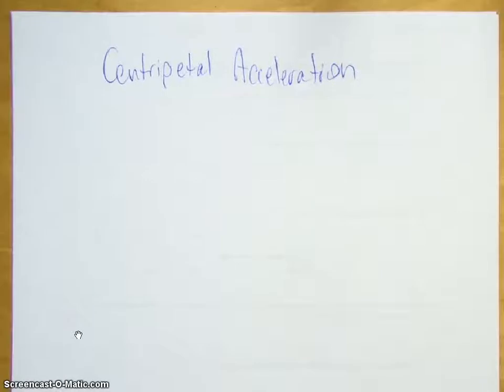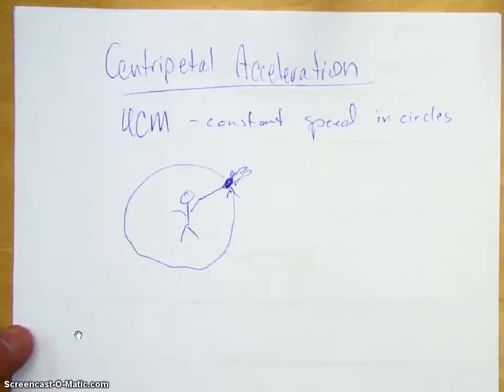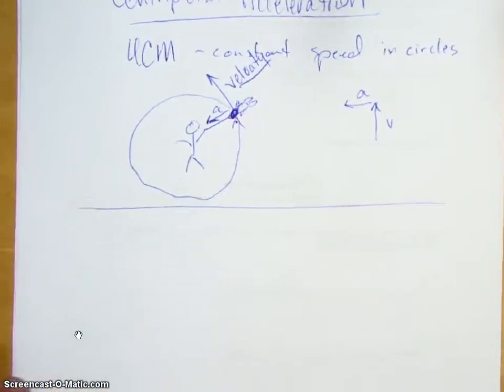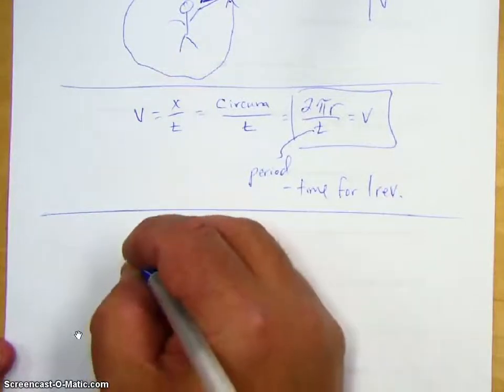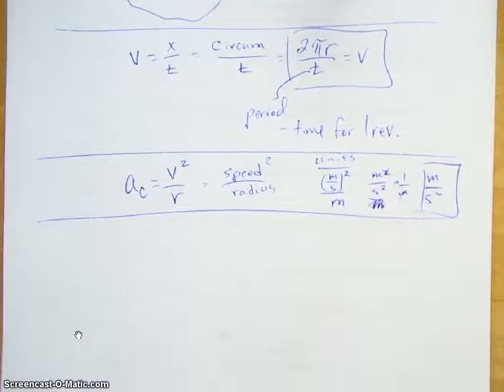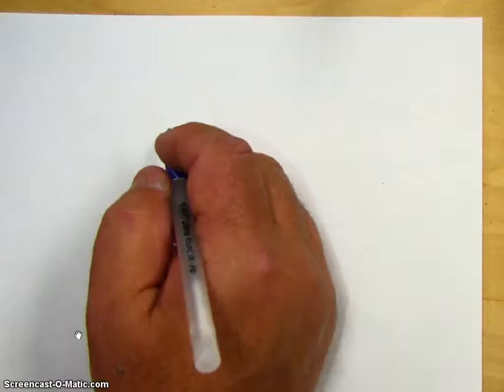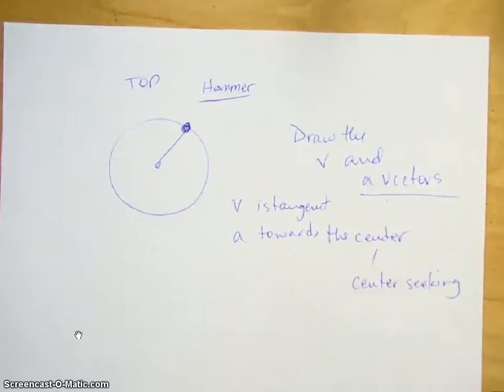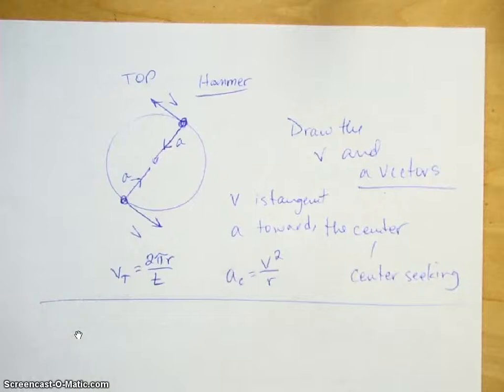AP1 Video 5 1 Centripetal Acceleration and UCM